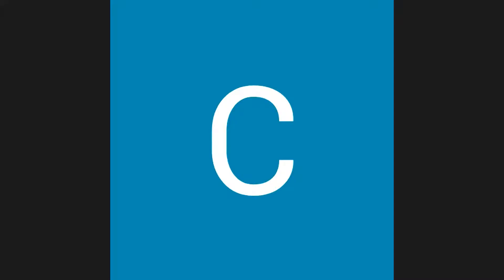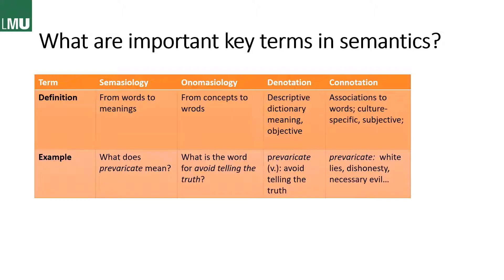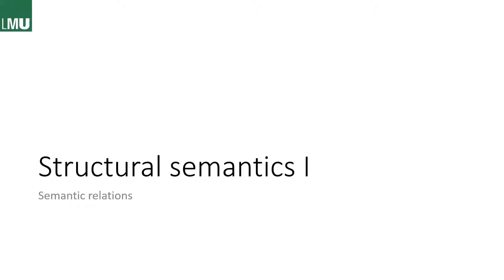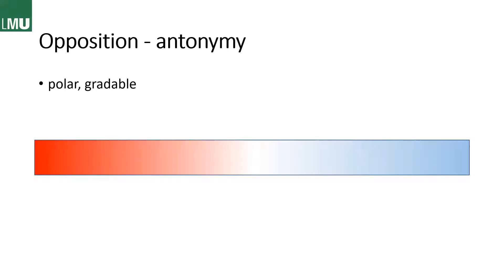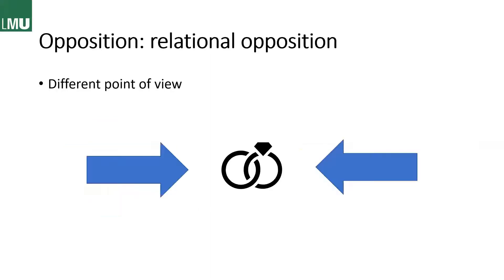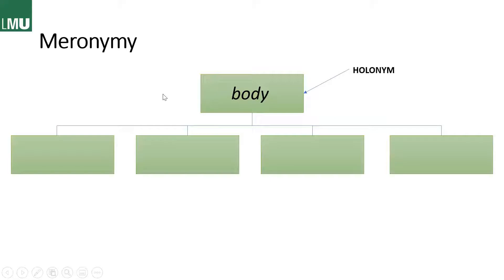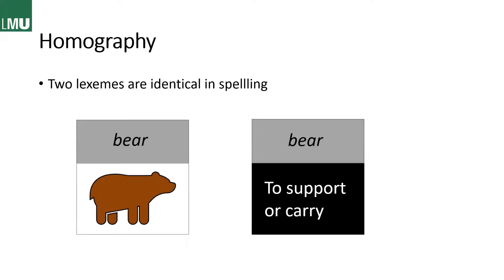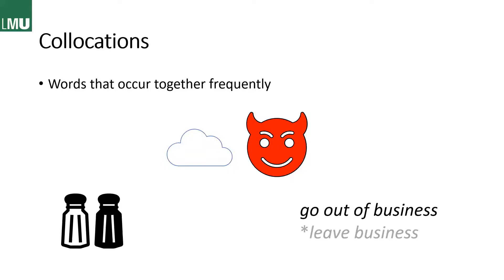Introduction to Linguistics (LMU, English Studies) - Part 5: Semantics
This video series is specifically made for students of the Ludwig-Maximilians-Universität in Munich, Germany, who take the introductory class to English linguistics; so, it follows the script of the class. But feel free to watch it, nevertheless, if you're not an LMU student and interested.